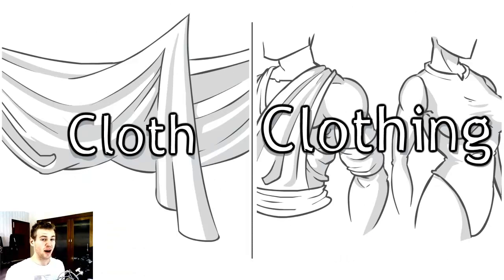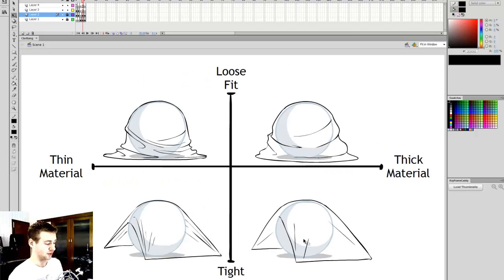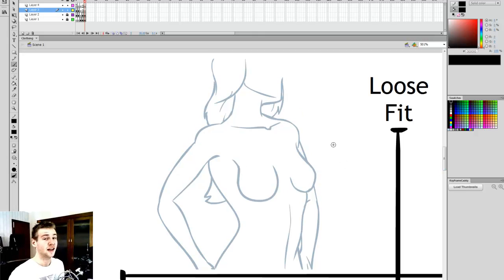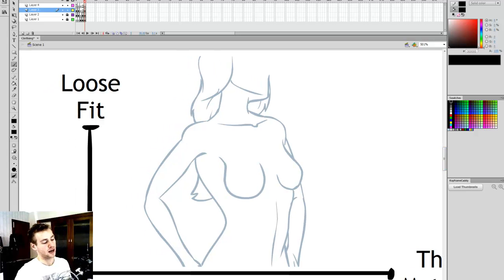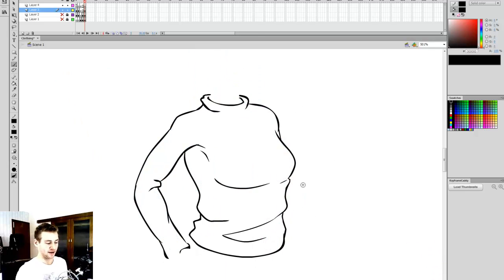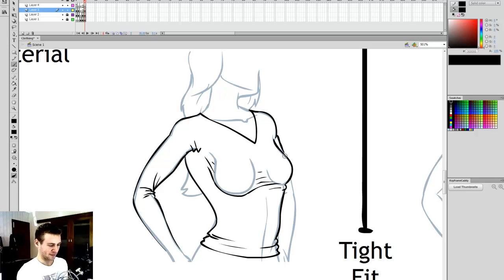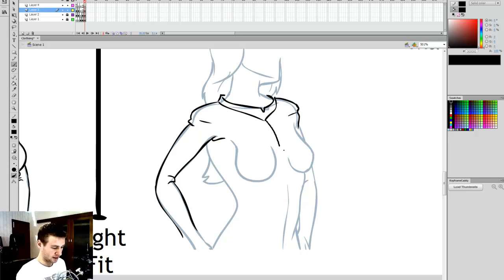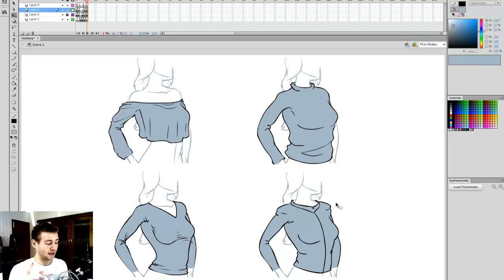How to Draw Clothing (folds and creases)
Get the Tutorial Archive:
Relevant links:
Creator Resources on Newgrounds

JAZZA'S OFFICIAL SOCIALS! - Follow/Sub ↴